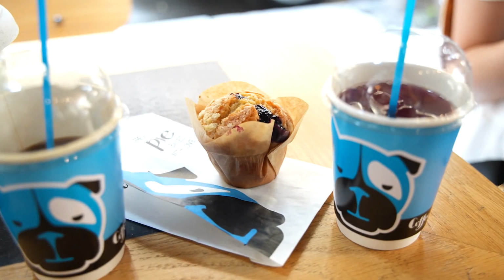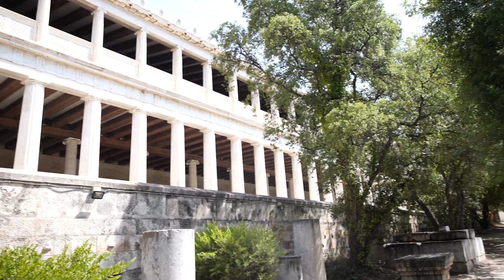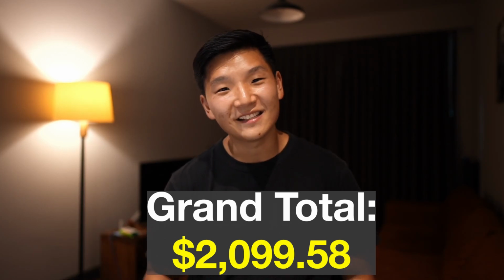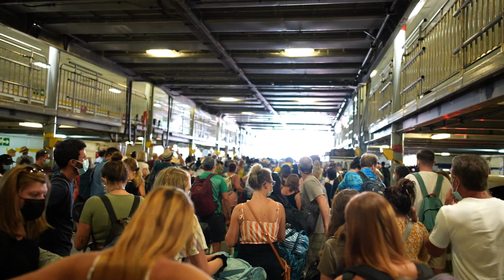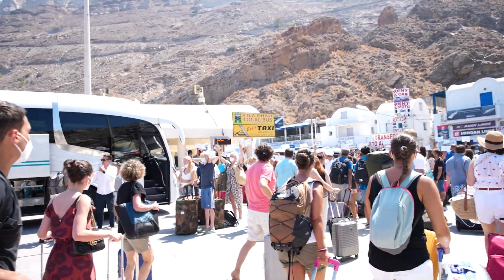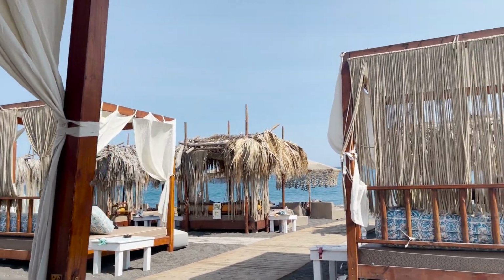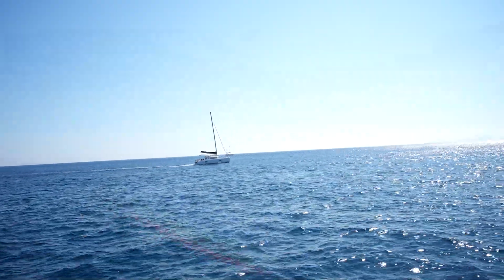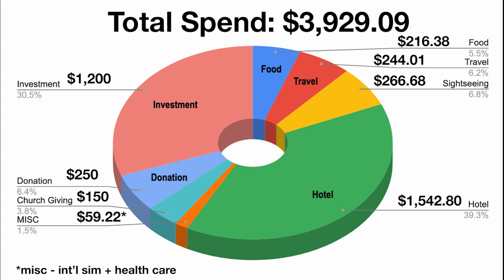What I Spend In A Week As An Ecom Entrepreneur Travelling In Greece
Here is how much I spend in a week ecom entrepreneur travelling in Greece. Enjoy!

🧪 The Best Way To Get Unlimited Creatives to Test for Fb Ads